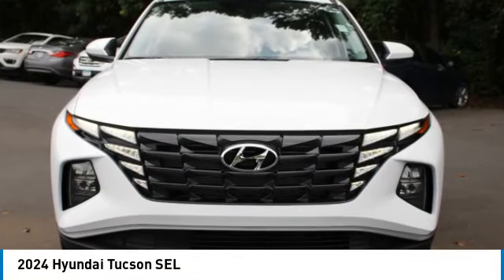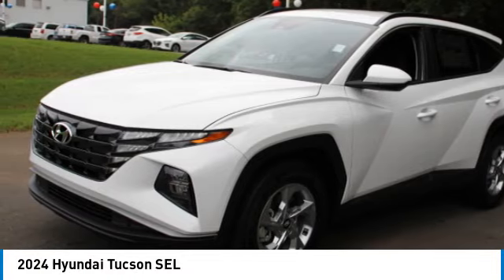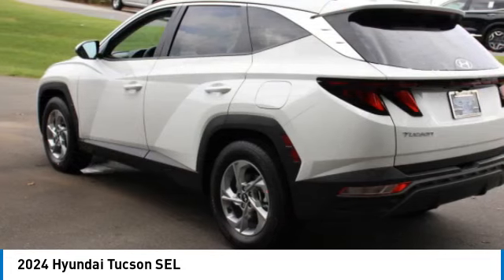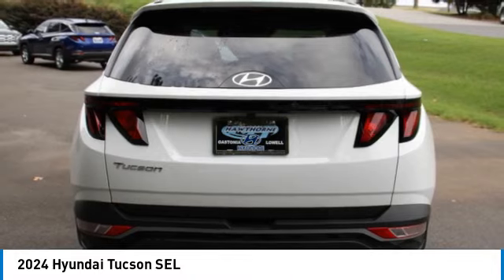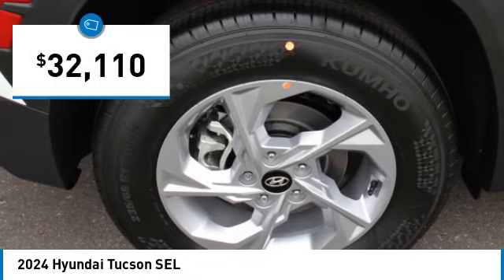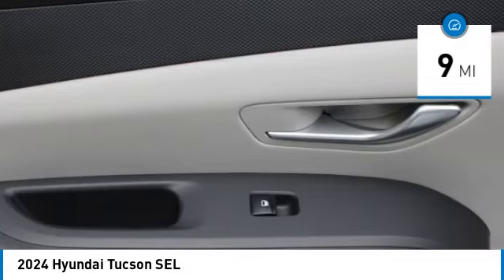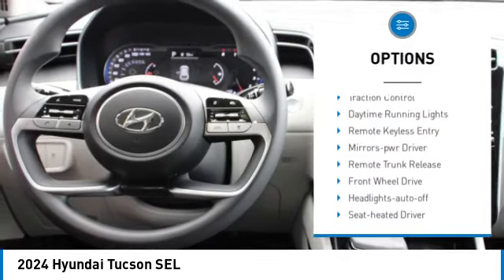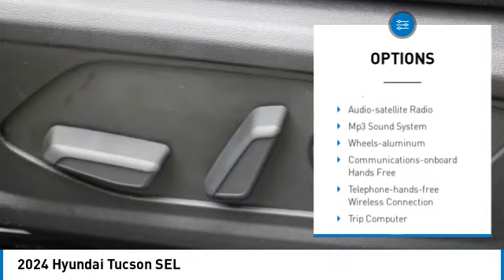2024 Hyundai Tucson 9512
2024 Hyundai Tucson SEL

Heated Seats  Hands-Free Liftgate. Serenity White exterior and Gray interior  SEL trim. FUEL EFFICIENT 32 MPG Hwy/25 MPG City! AND MORE!br /br /KEY FEATURES INCLUDEbr /Power Liftgate  Heated Driver Seat  Back-Up Camera  Satellite Radio  iPod/MP3 Input  Onboard Communications System  Aluminum Wheels  Remote Engine Start  Dual Zone A/C  Cross-Traffic Alert  Blind Spot Monitor  Apple CarPlay??  Hands-Free Liftgate  Smart Device Integration  Lane Keeping Assist. Hyundai SEL with Serenity White exterior and Gray interior features a 4 Cylinder Engine with 187 HP at 6100 RPM*. br /br /OPTION PACKAGESbr /CARPETED FLOOR MATS. Rear Spoiler  MP3 Player  Privacy Glass  Keyless Entry  Remote Trunk Release. br /br /BUY FROM AN AWARD WINNING DEALERbr /When you are looking to shop for an incredible way to shop for a new or used car it is incredibly important that you will be able to find a dealership that is prepared to help you through the entire process. As a driver in Gastonia or Charlotte  the best place to shop for your next new or used car is none other than Keith Hawthorne Hyundai of Gastonia where we are prepared to offer you everything you could ever want in a dealership. We offer the Keith Hawthorne Advantage on all new vehicles and br /br /Horsepower calculations based on trim engine configuration. Fuel economy calculations based on original manufacturer data for trim engine configuration. Please confirm the accuracy of the included equipment by calling us prior to purchase. br /